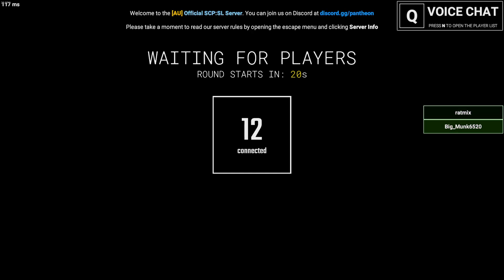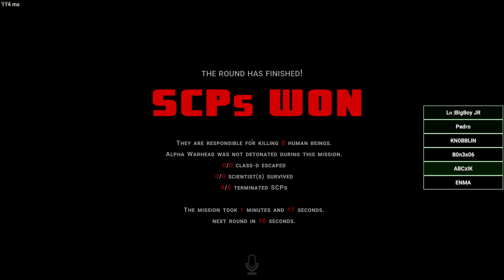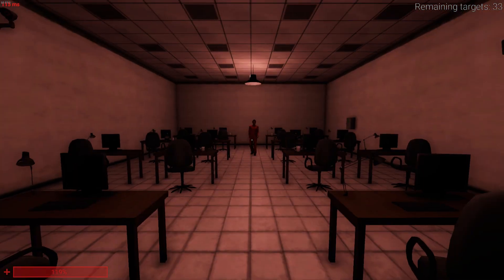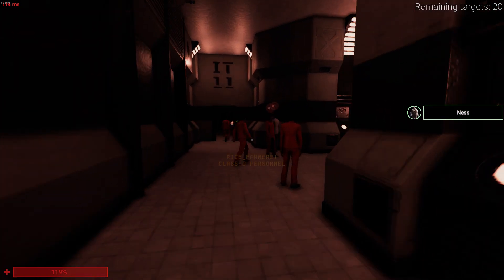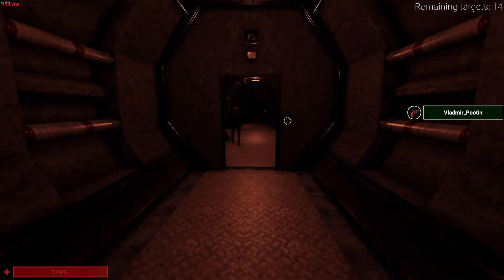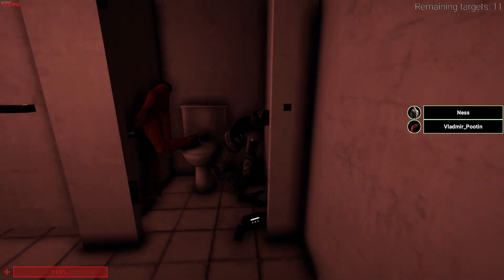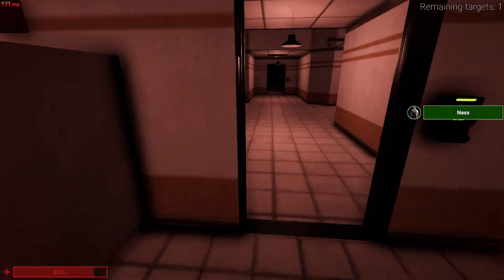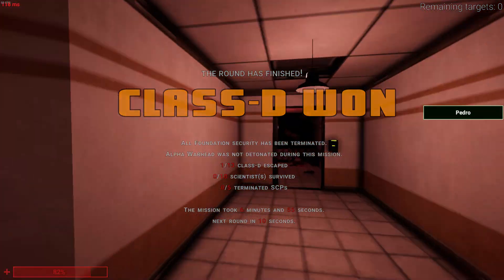Steam FTP Games | SCPSL | 2021-04-18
im just doing random thing whatever